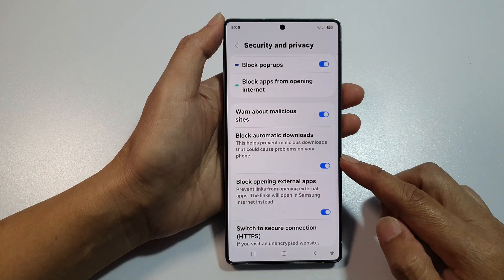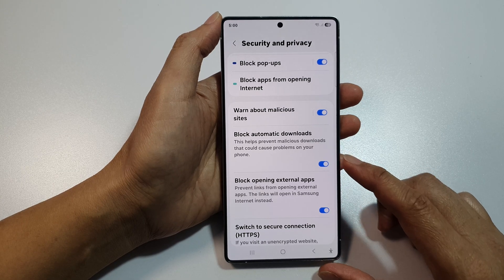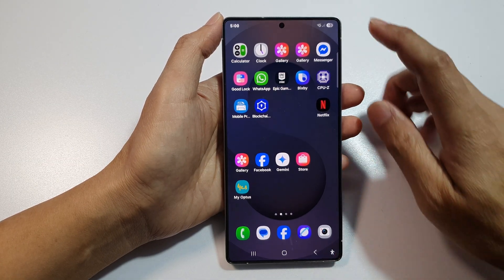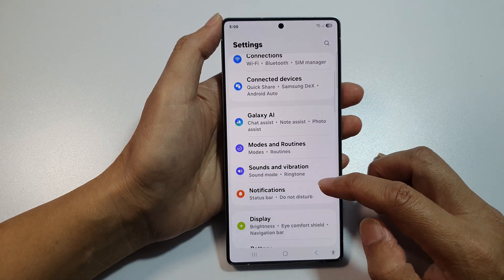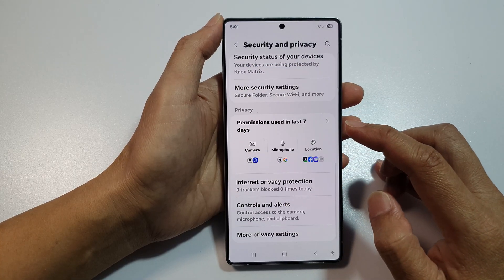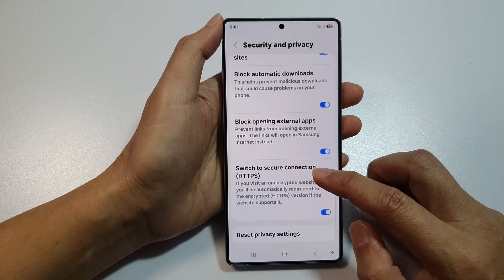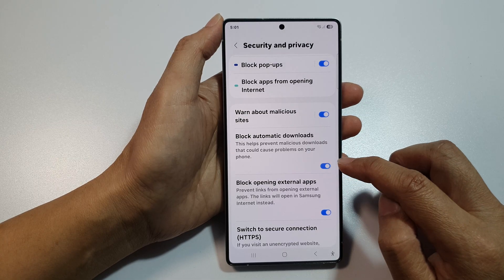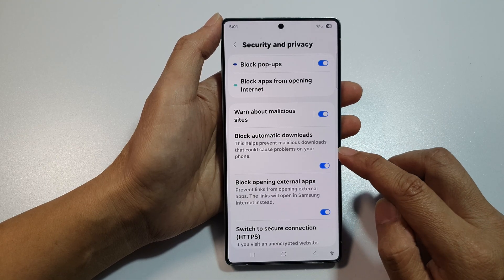🚫 How to Turn On/Off Block Automatic Downloads | Galaxy S25/S25+/Ultra 📲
Automatic downloads can be useful, but they may also be unwanted or take up unnecessary space on your device. This video shows you how to turn on or off the "Block automatic downloads" feature on your Galaxy S25, S25+, or Ultra to control when and how files are downloaded on your device. Follow our easy steps to manage this setting for a more tailored browsing and downloading experience.

This video also covers topics:
✅ What automatic downloads are and how they affect your device
✅ Why you may want to block or allow automatic downloads
✅ How to troubleshoot issues with unwanted downloads

How to Turn On/Off Block Automatic Downloads on Galaxy S25/S25+/Ultra:
Step 1: Open the Samsung Internet app on your Galaxy S25/S25+/Ultra.
Step 2: Tap the Menu (☰) icon at the bottom right, then select Settings.
Step 3: Scroll down and tap Sites and downloads.
Step 4: Look for Block automatic downloads and tap it.
Step 5: Toggle the switch ON to block automatic downloads or OFF to allow them.
Step 6: Exit the settings. Your changes will be saved immediately.